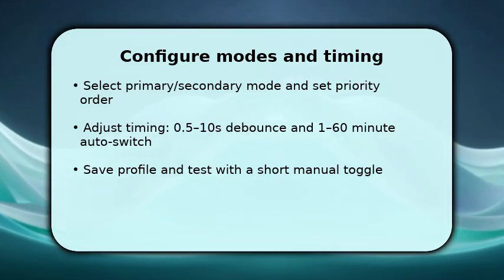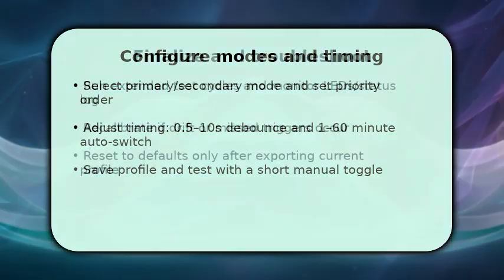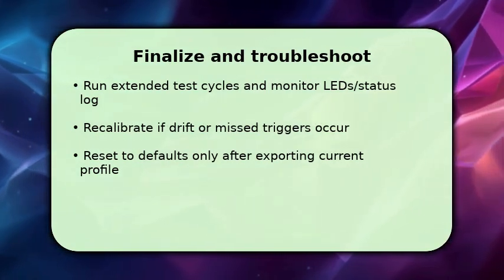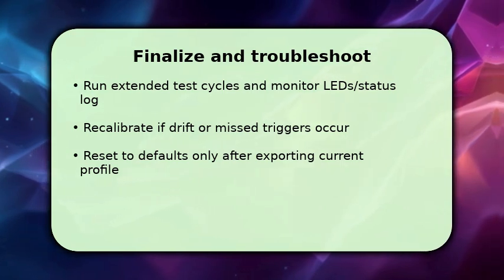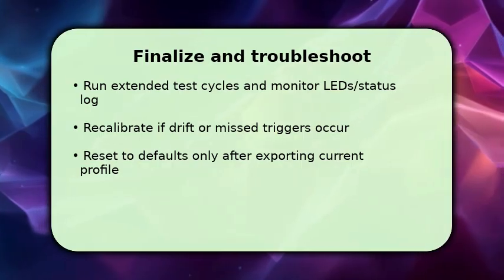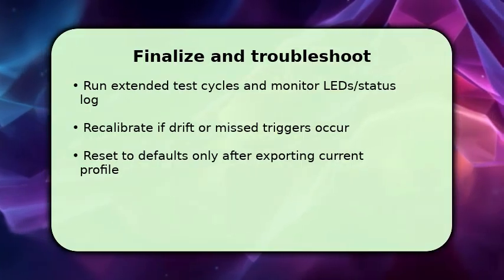How to Use Auto Switch Button (updated)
Discover the convenience of modern technology as we guide you through using the auto switch button on your devices. This video will provide step-bythy instructions, tips for troubleshooting common issues and enhancing user experience with this handy feature.

auto switch button, device usage tutorial, how to use autochrome, troubleshoot auto switch, enhance device interaction